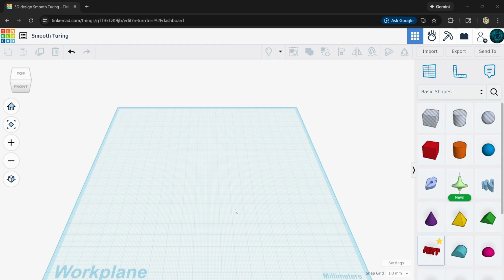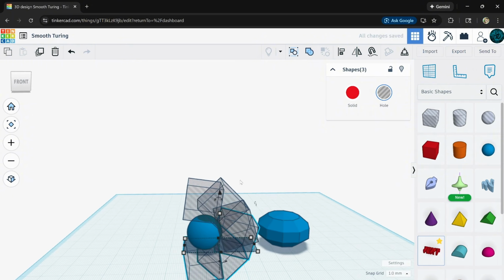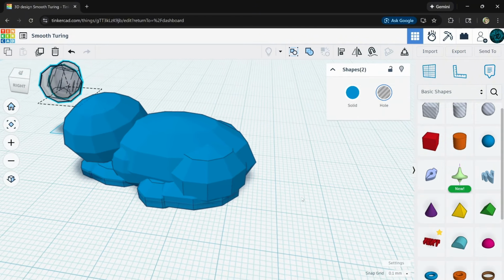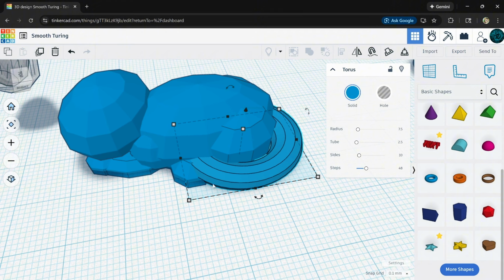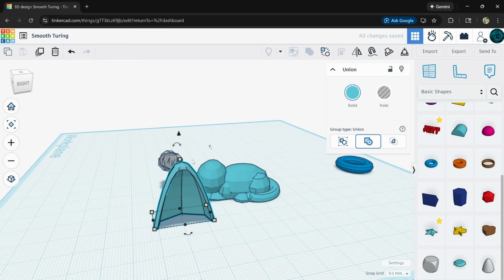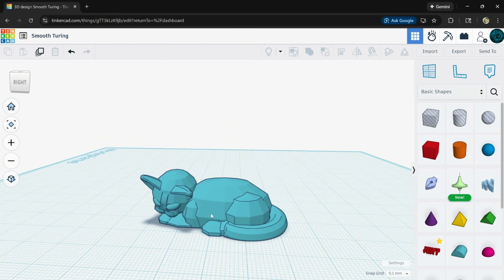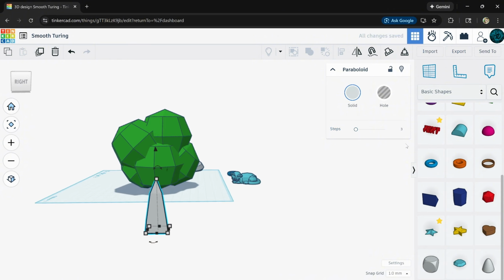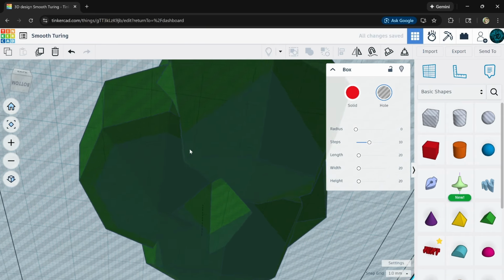Tinkercad Tutorial Low Poly Models! ( 3D Modeling )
Welcome to Tinkercad! Yay! Lets make some cool low poly models today! Yay!
Tinkercad Rocks!